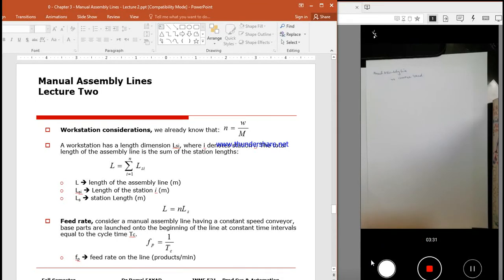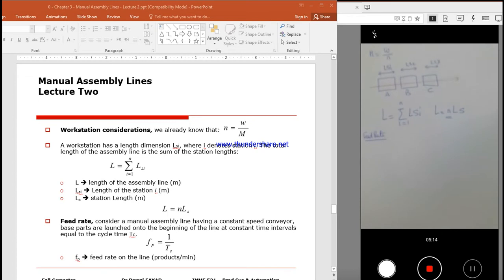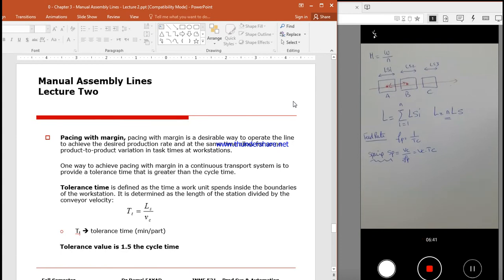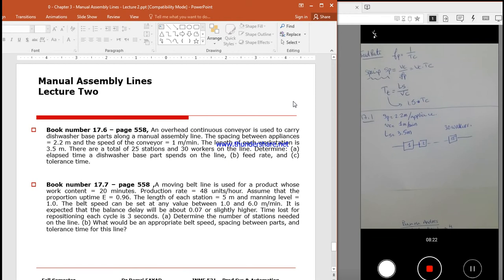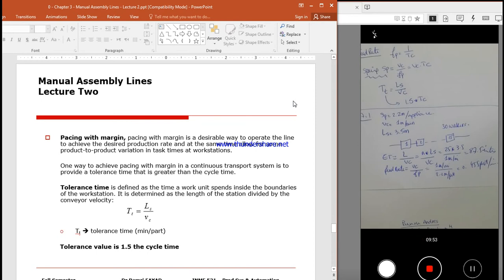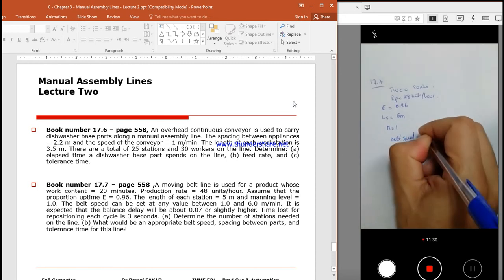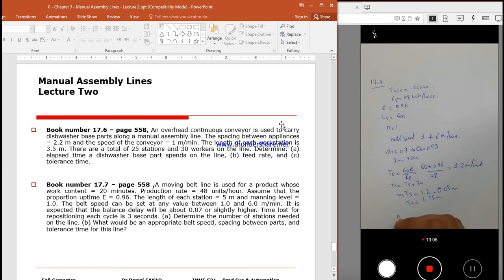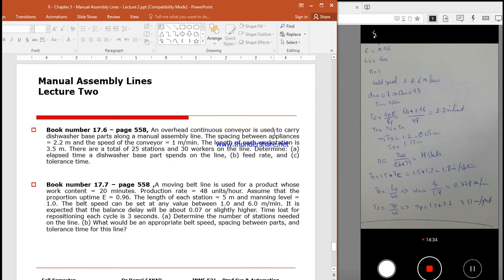Industrial Automation Manual Assembly Conveyor Speed Spacing